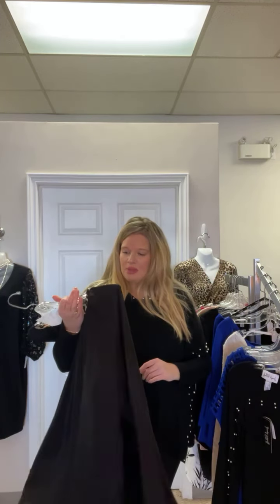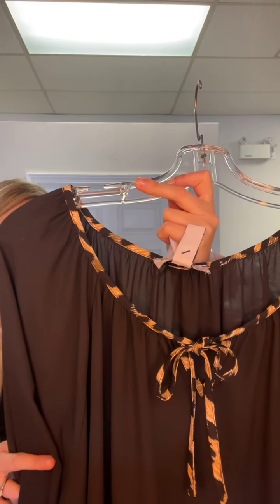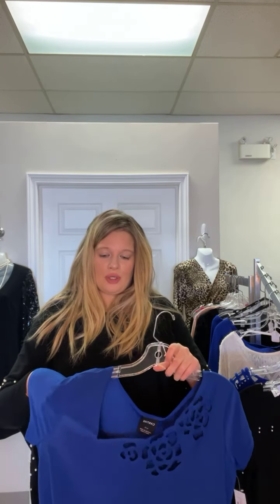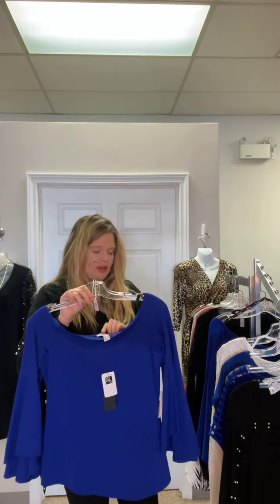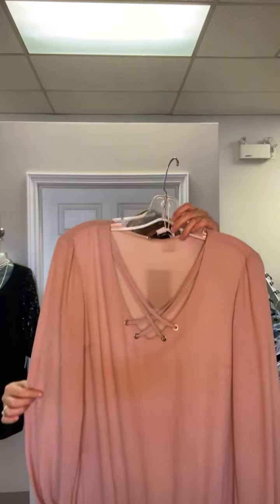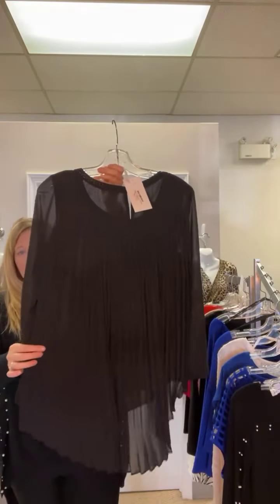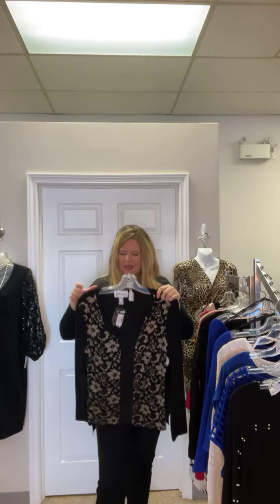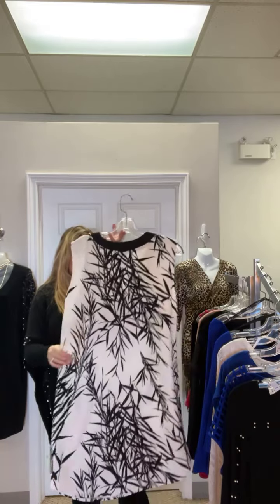Kick Off to Tango Boutique’s Daily Deals in February 2021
Lots of fabulous pieces on sale.

Free local delivery as well as curbside pick up is available. Delivery also available.